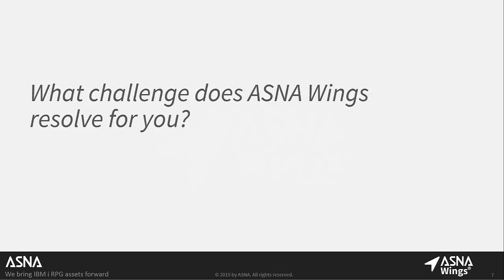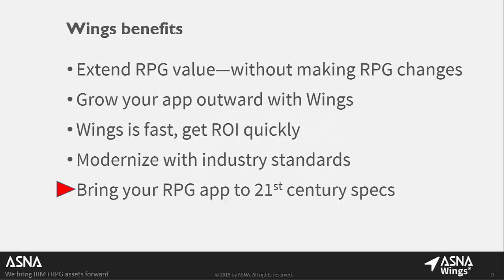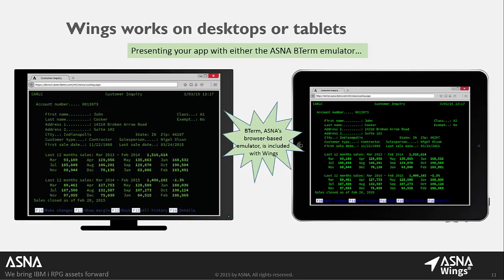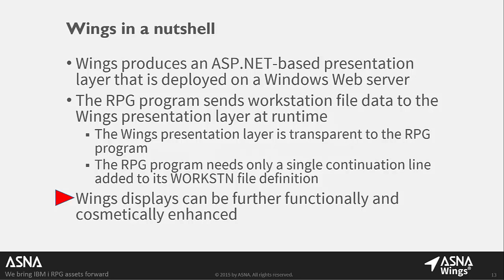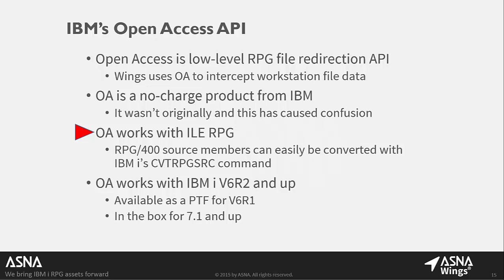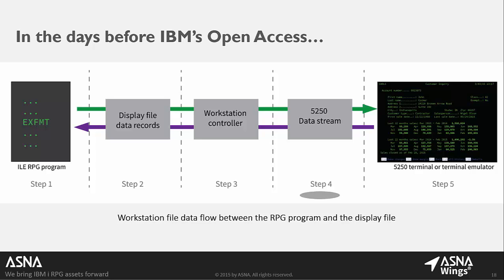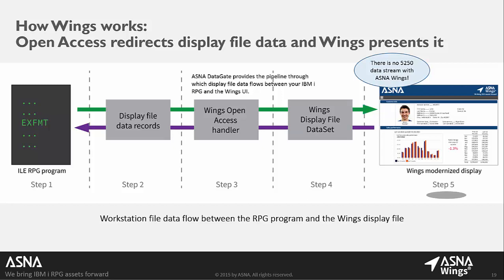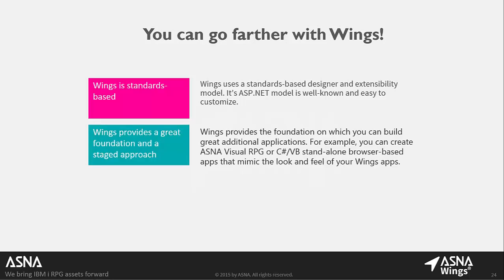Wings introduction spring 2015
This 13 minute video provides an introduction to ASNA Wings. It shows what Wings does and how it works. Look for other ASNA videos to see hands-on Wings-in-action videos.